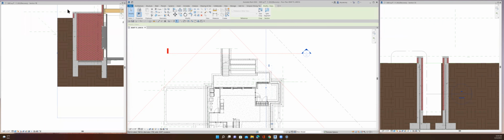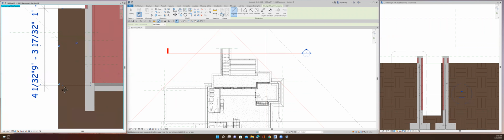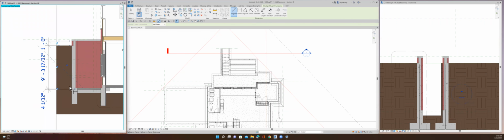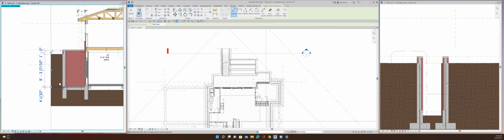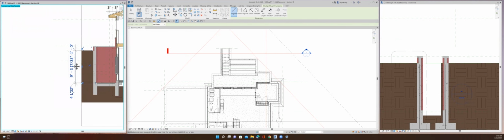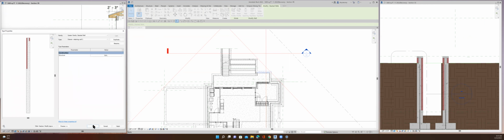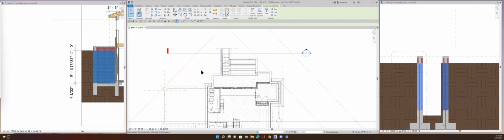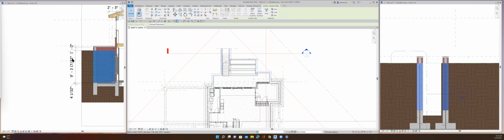stacked retaining walls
this second video explains the reason Revit could not "make the walls" in the previous video.  it is a great lesson in bad assumptions having results that are not expected